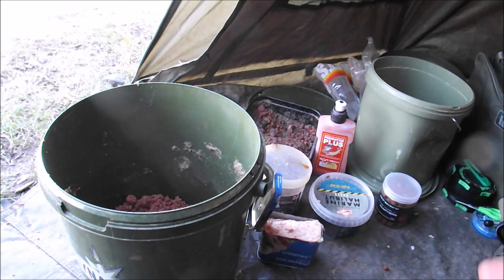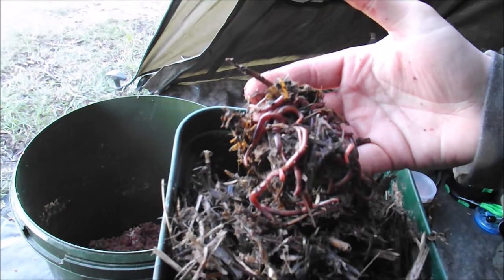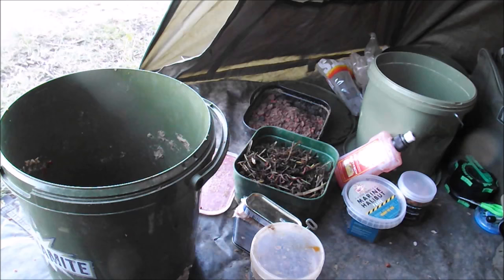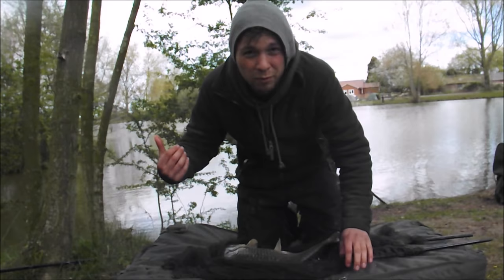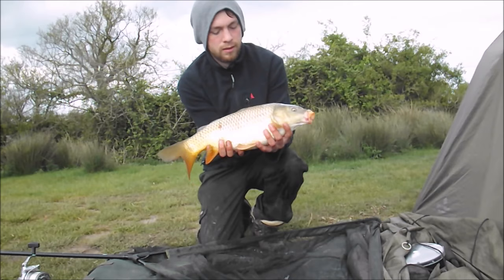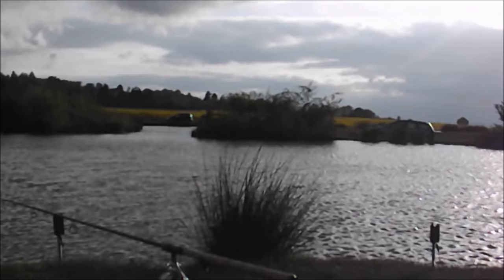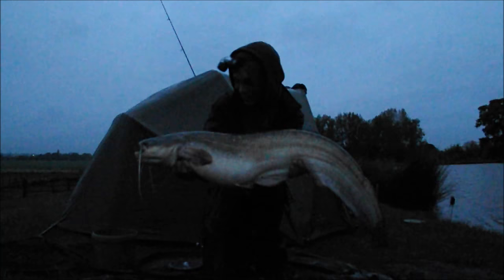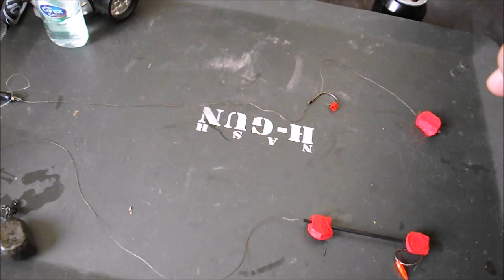Fishing for Catfish - "IN SEARCH OF CATS" - Marchamley pools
Follow Chris as he attempts to catch his first Catfish of the year from Marchamley pools in Shropshire. Over four 24 hour sessions Chris shows you the tactics he uses to target Carp and Catfish on pressured day ticket waters. Will he manage that PB moggie?

Why not be part of the growing On The Bank Angling community? Join the On The Bank Angling facebook group! A group of like minded anglers sharing fishing stories and general banter!

On The Bank Angling is now also on Twitter!

To be part of the On The Bank Angling team please email-